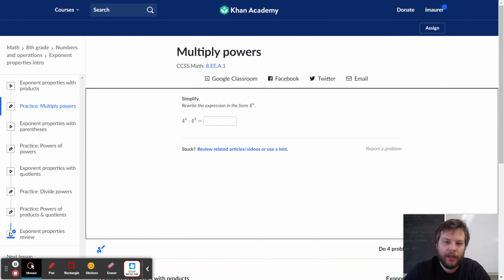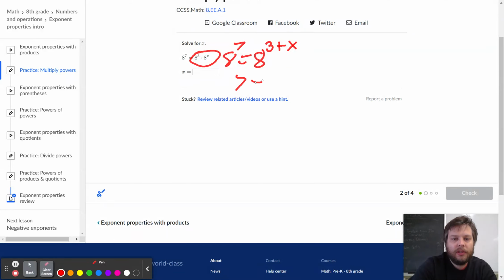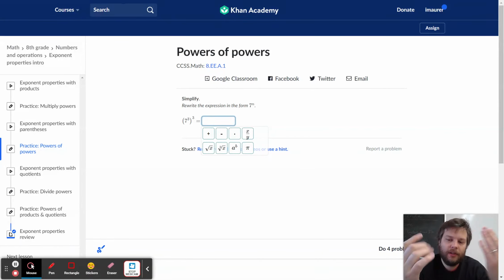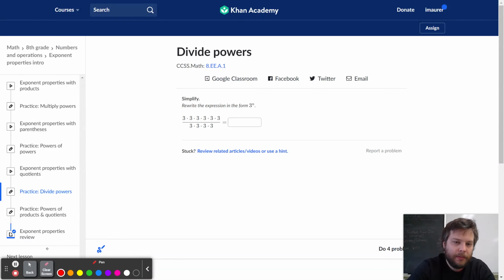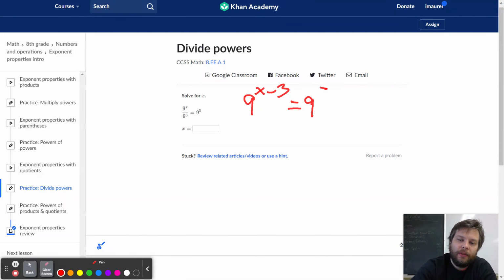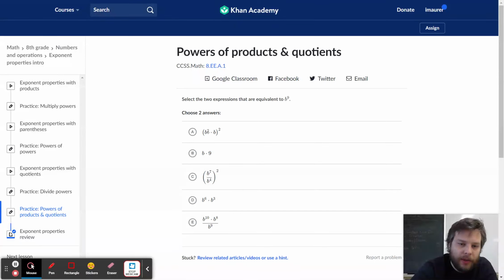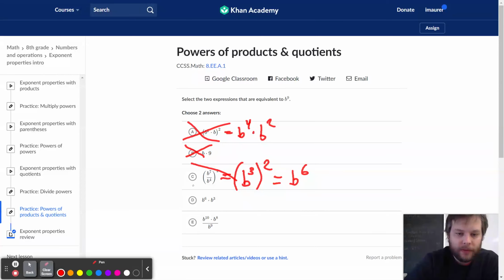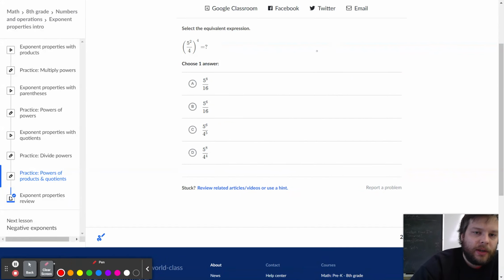Khan Academy Exponent Properties